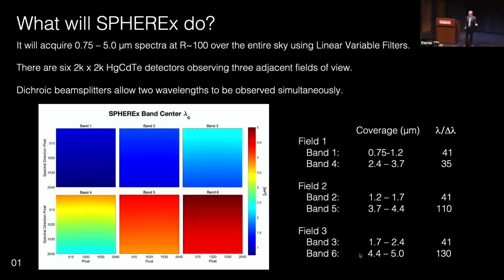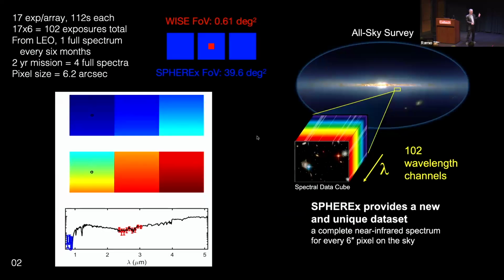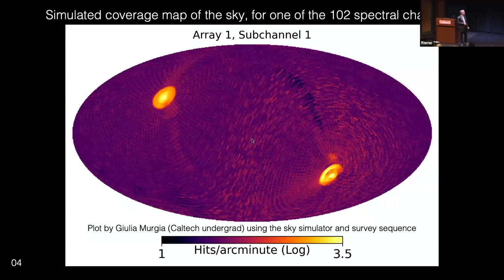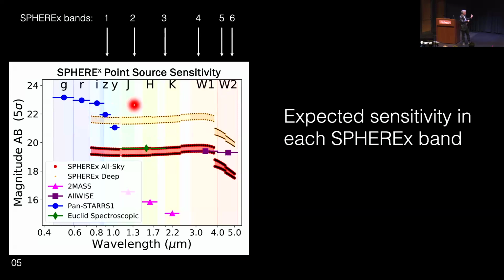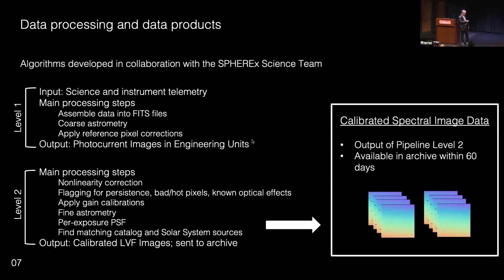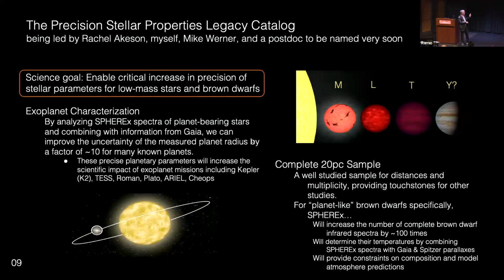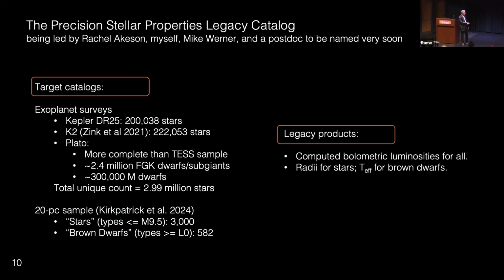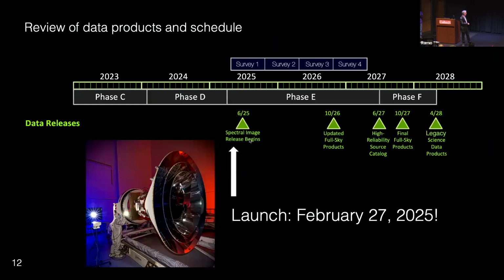Friday Afternoon Kirkpatrick